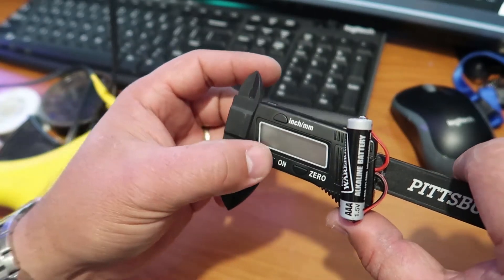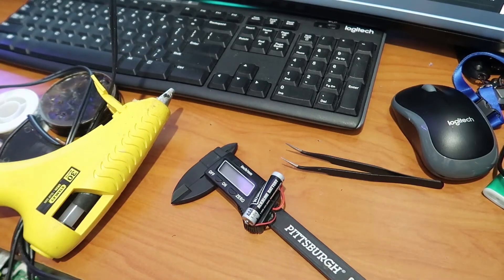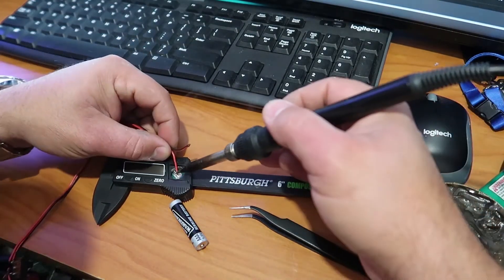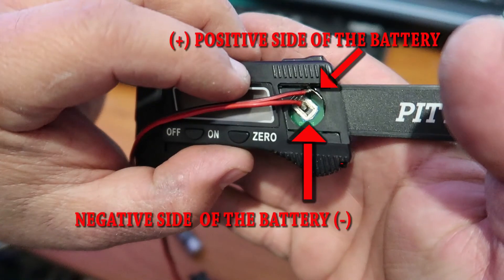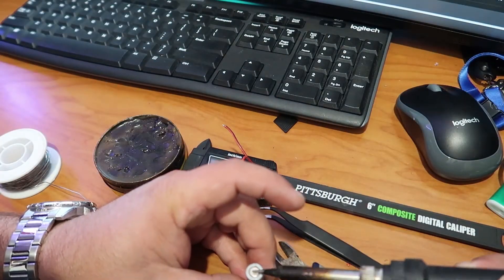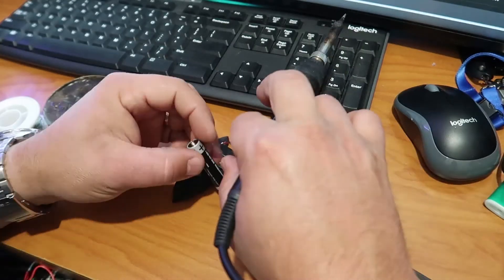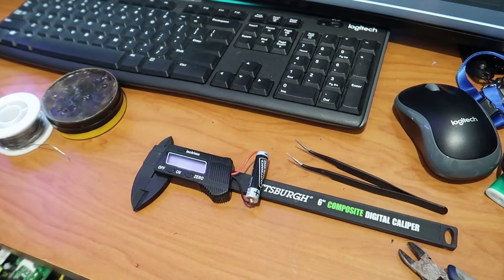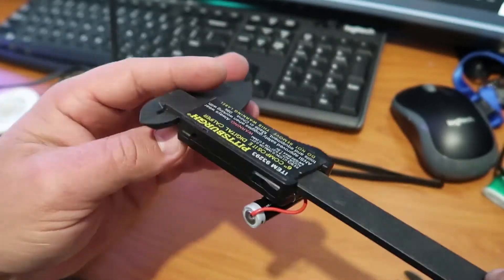Battery Hack For a Caliper Using a Triple AAA Battery.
Hi, I when to used my caliper and guess what? no battery lol, with no time to go and buy or wait for one , I diced to used a triple AAA battery and came out pretty Good.
My Soldering station